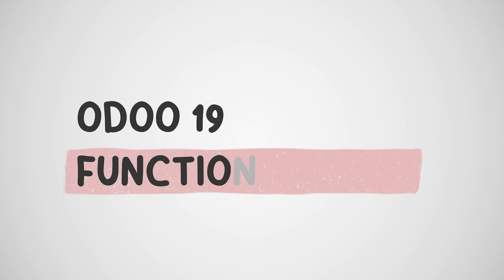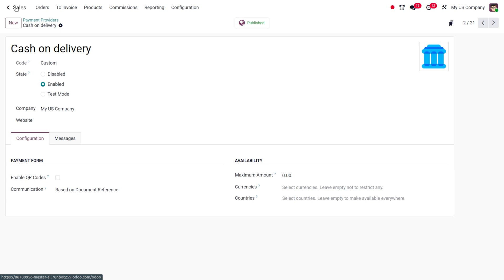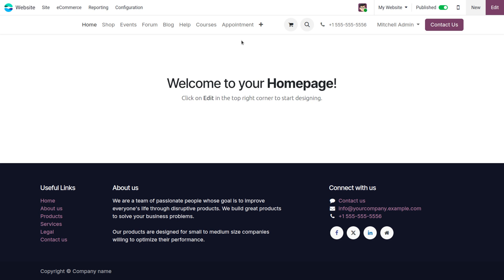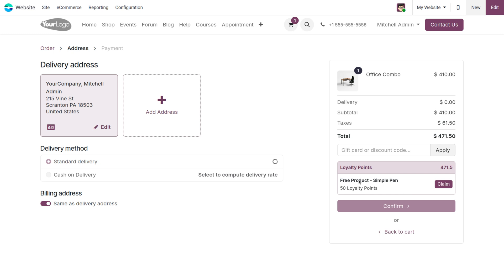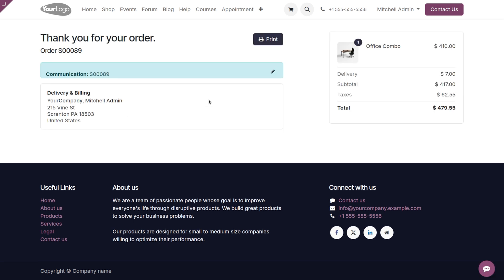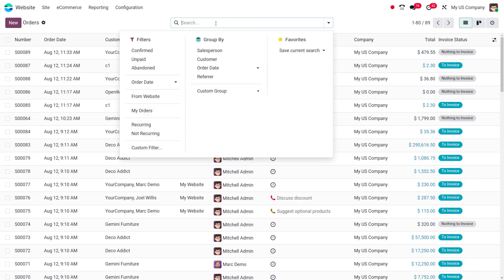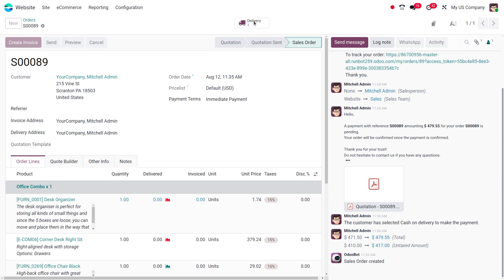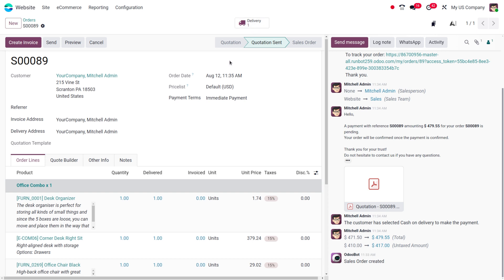How to Set Up Cash on Delivery (COD) in Odoo 19 Website | Odoo 19 Tutorials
1. Using Built-In Odoo Configuration
You can enable COD as a manual payment method without needing external modules:

✅ Navigate to Website Settings → Payment Acquirers, and create a new payment method named "Cash on Delivery" using a Manual provider.

✅ Configure any relevant details (e.g., messages like “Pay in cash upon delivery”) and enable it → Customers will see the COD option at checkout.Odoo

2. Using a Specialized COD Module (Third-Party)
For more advanced COD management—like tracking payments, applying extra fees, partial payments, sending reminders, etc.—you might consider using a third-party app like the "Odoo Website COD Payment Acquirer" from Webkul:

✅ After purchasing and installing the module (payment_cash_on_delivery), enable COD in Configuration → Payment Providers → COD.

✅ Set availability rules (e.g., regions, order amount thresholds), specify extra fees, and control how COD orders display and are processed (including emails and partial collections)